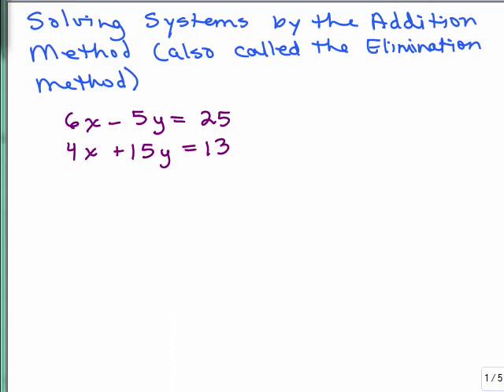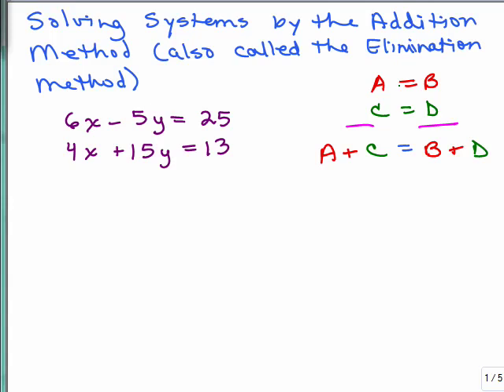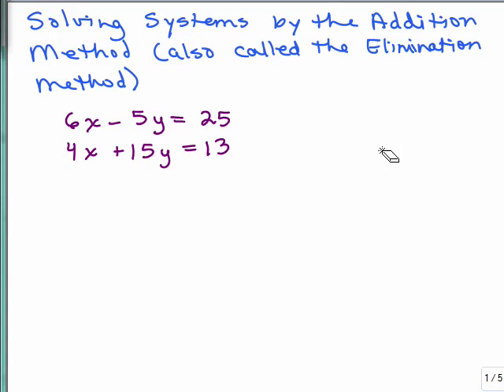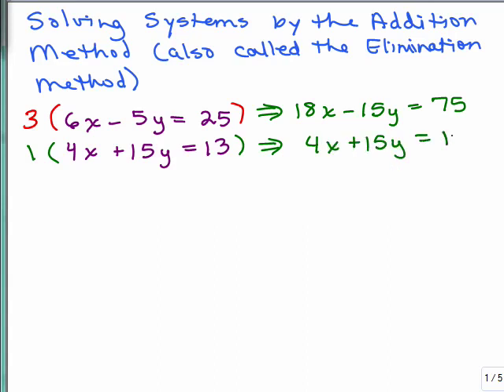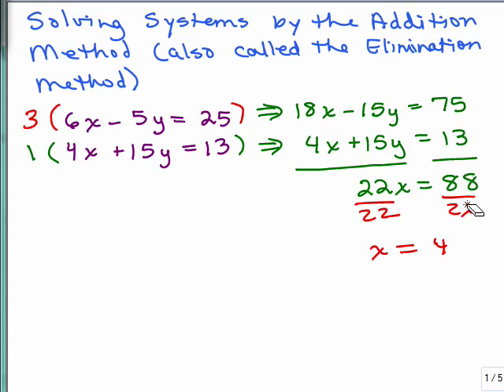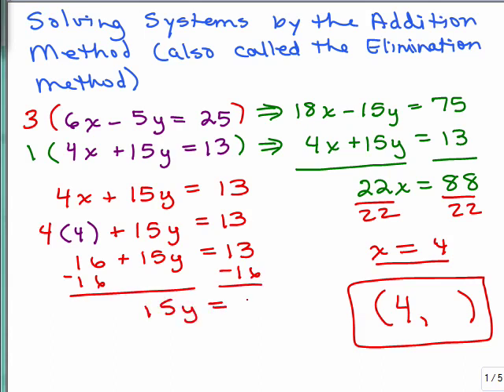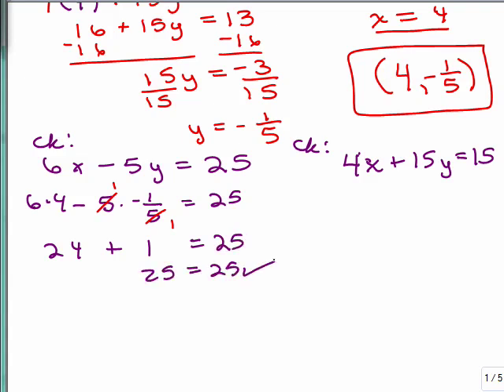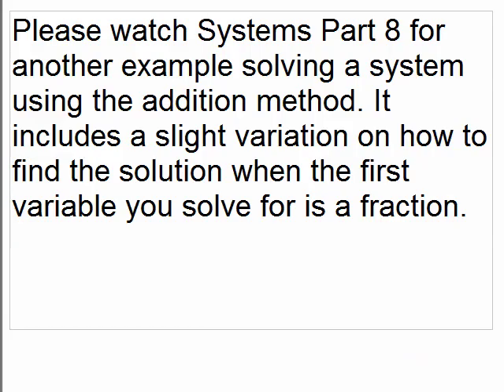Systems 7-Solve System by Addition Part 1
Video by Julie Harland Part 7 of Solving Linear Systems of Equations with 2 variables. Includes examples using the Addition (Elimination) Method.